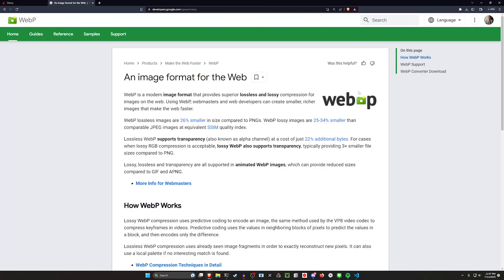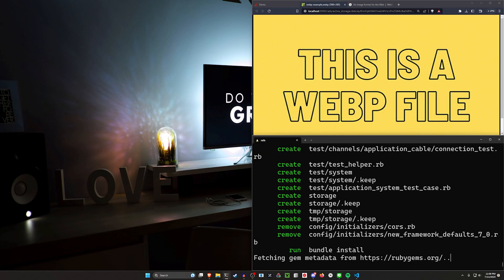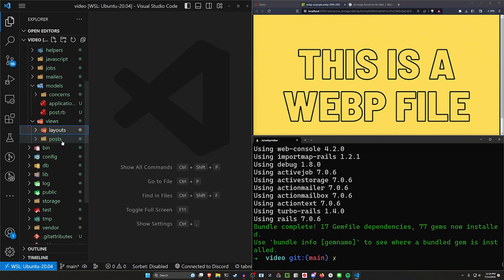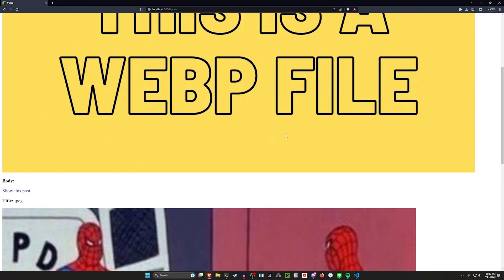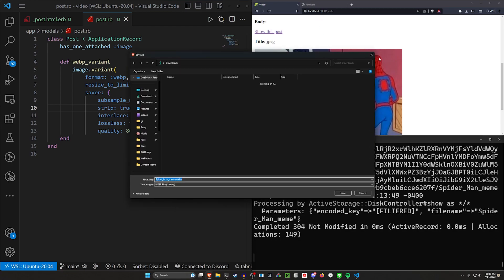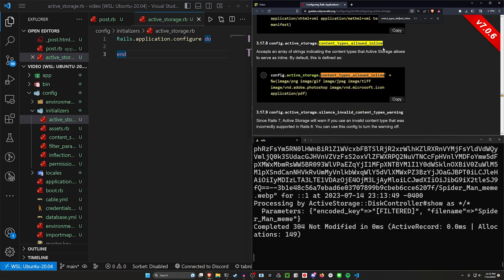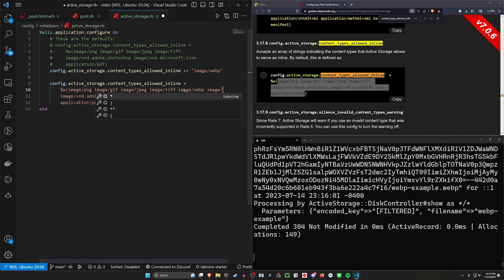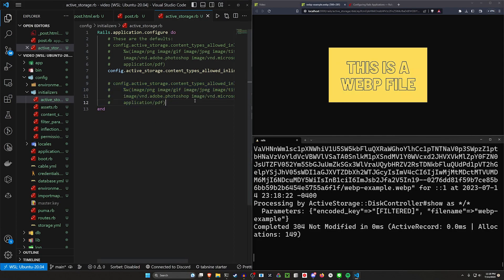WebP Support for Active Storage in Ruby on Rails 7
WebP support for your images can be tricky in Active Storage, but there's a config setting that makes it easy in Ruby on Rails 7!